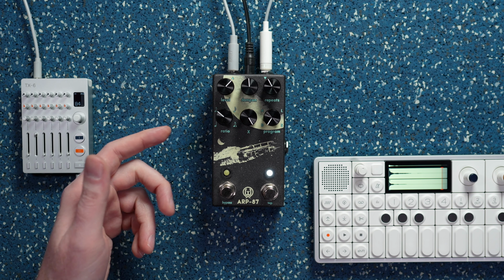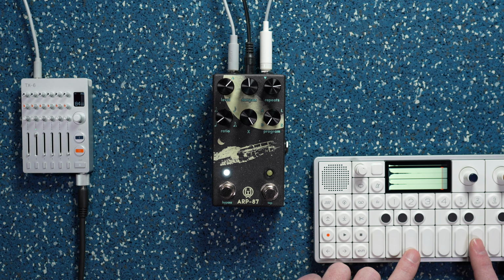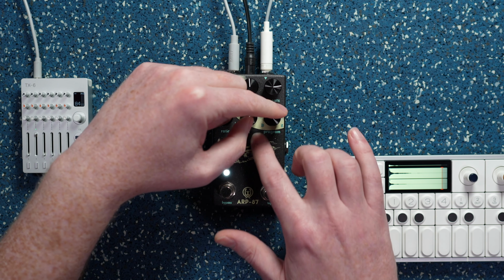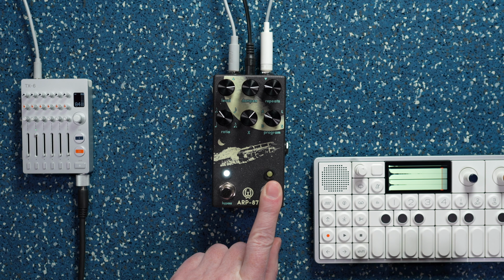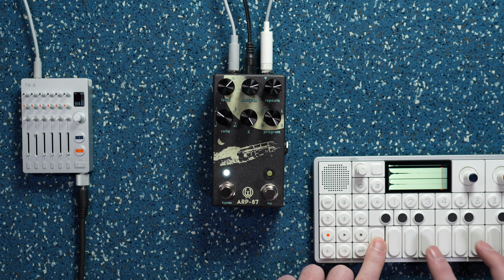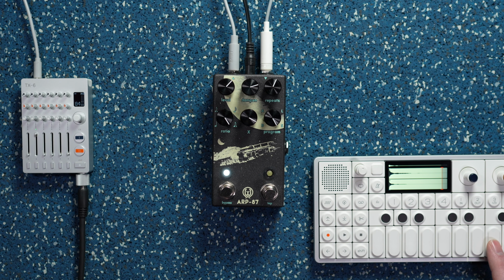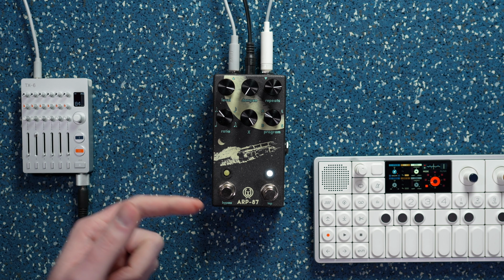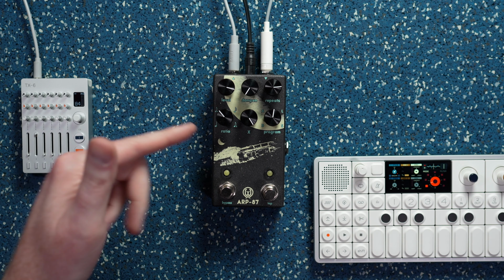First Look at Walrus Audio ARP-87 with OP-1 Field Piano & Synth Sounds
In this Signal Colors: Primer, I'm taking a look at the ARP-87 from Walrus Audio - a sturdy, straightforward delay with nice delay style options - Digital, Analog, Lo-fi and Slap Back. Hang out while I try it out with the Teenage Engineering OP-1 Field!